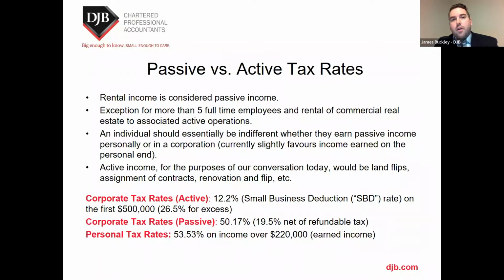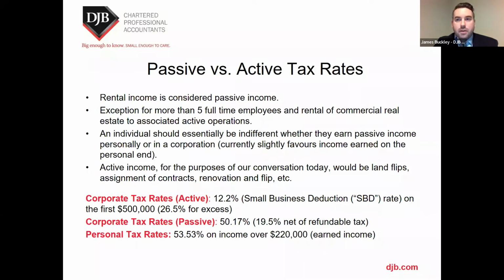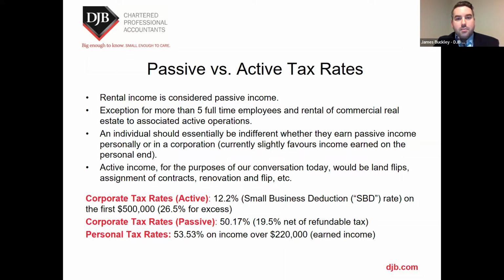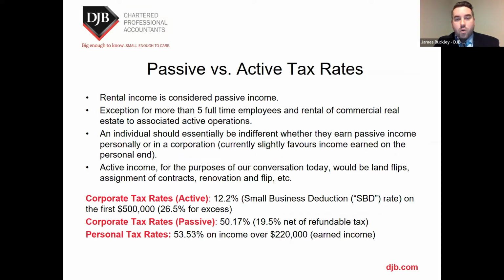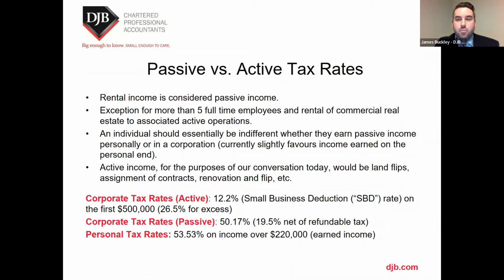Passive versus Active Tax Rates with James Buckley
Formulating an Approach for Passive and Active Income Properties and Property Transfers to Corporations were the two areas covered in this presentation from James Buckley of DJB.
Topics within that covered;
When to incorporate
 Assembling team
Rollovers
Bare Trust Agreements
Family Trusts
and many additional questions were also answered.

where you will also find hundreds of hours of real estate investing training and education from across Canada.